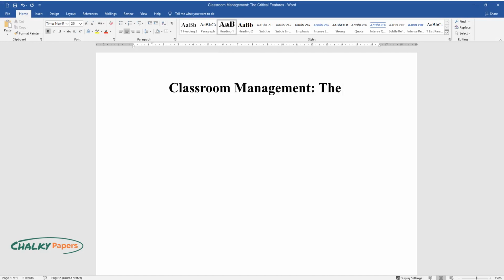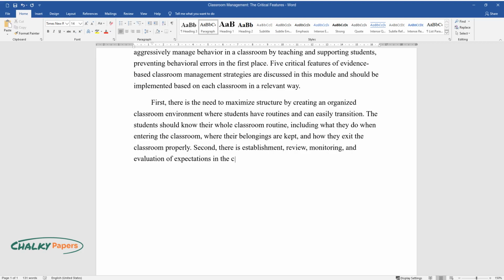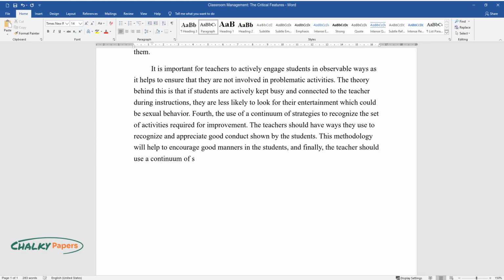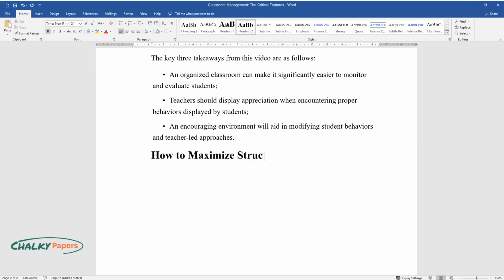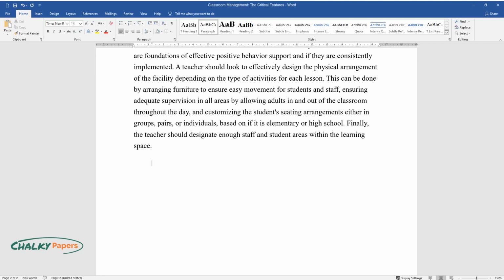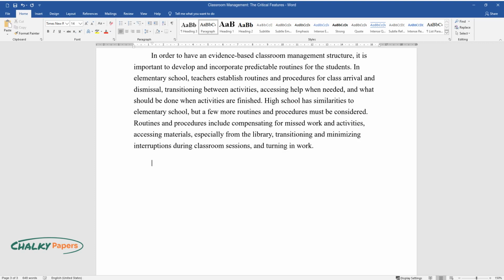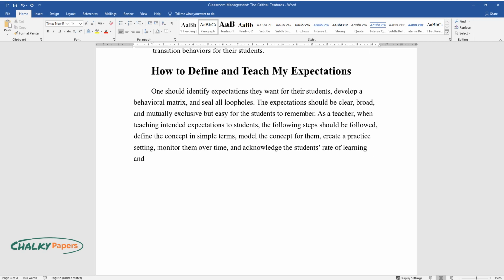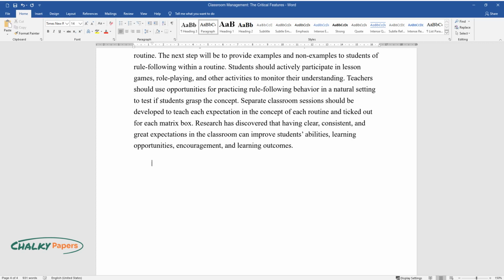Classroom Management: The Critical Features - Essay Example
📝 Essay description: Five critical features of evidence-based classroom management strategies are discussed in this paper and should be implemented based on each classroom in a relevant way.

ℹ️ Subjects: Benefits of Education
ℹ️ Words: 997
ℹ️ Pages: 3

📚 Reference list:
National Center on Intensive Intervention. (2019a). Behavior course: Module 3 part 1 [Video]. YouTube. Web.
National Center on Intensive Intervention. (2019b). Behavior course: Module 3 part 2 [Video]. YouTube. Web.
National Center on Intensive Intervention. (2019c). Behavior course: Module 3 part 3 [Video]. YouTube. Web.